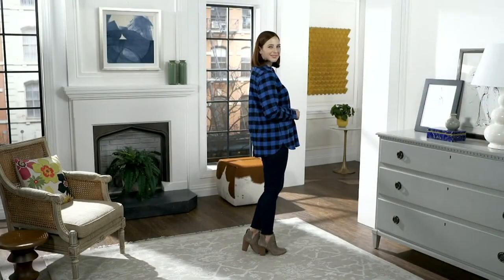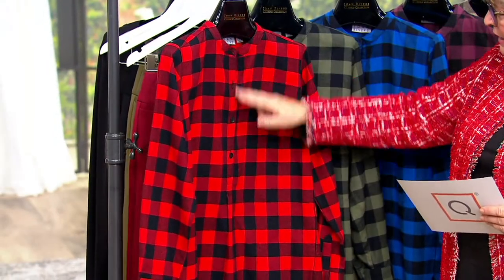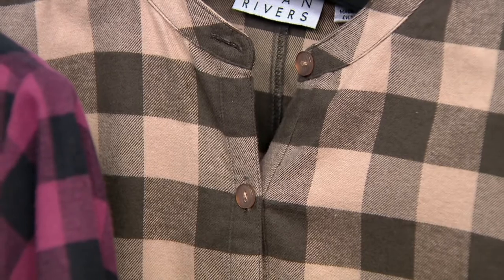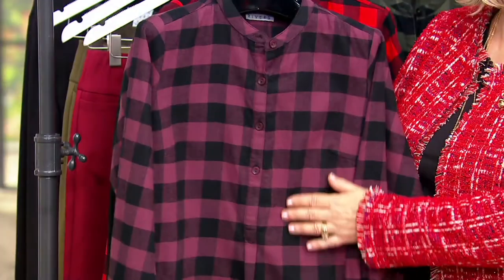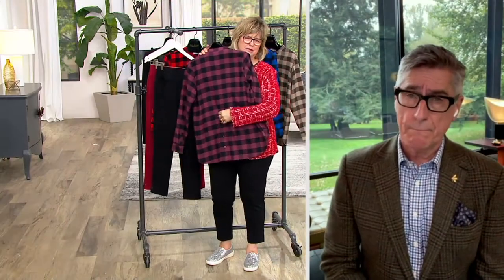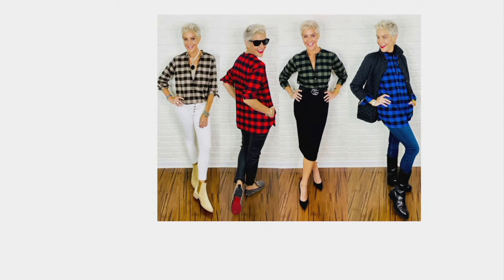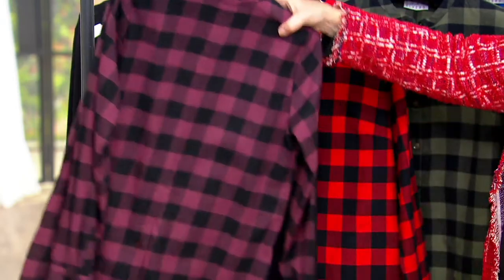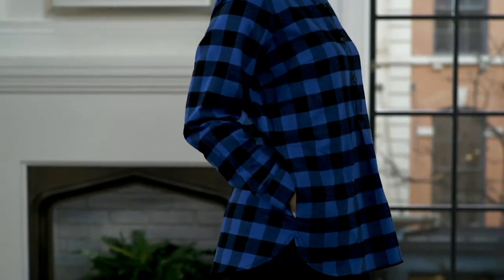Joan Rivers Buffalo Check Shirt with Back Button Detail on QVC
Joan Rivers Buffalo Check Shirt with Back Button Detail

Nothing says fall quite as well as a buffalo check shirt. This beauty is the perfect piece to add visual appeal while keeping a casually-cool vibe. From the Joan Rivers Classics Collection&reg;.